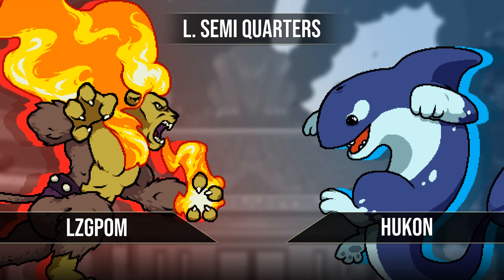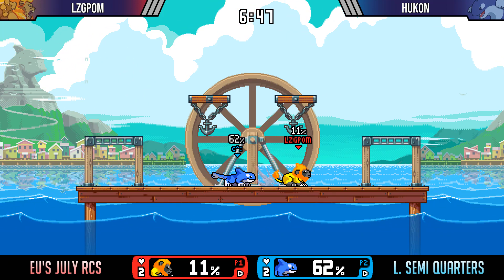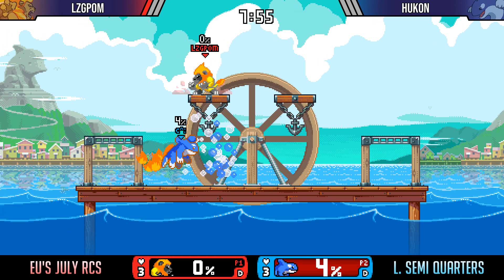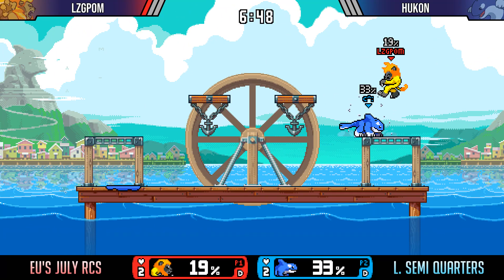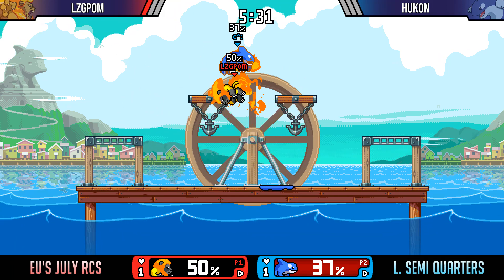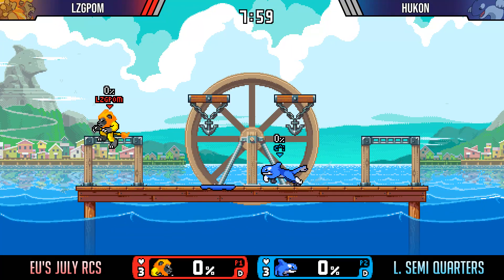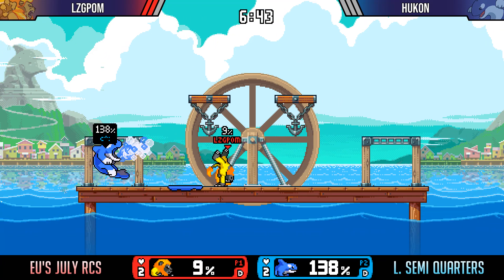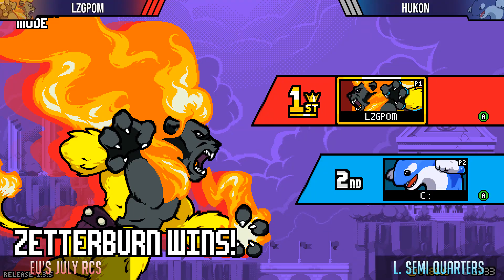EU's July RCS | Loser's Quarters | Lzgpom VS Hukon